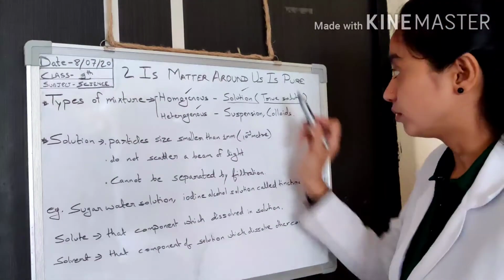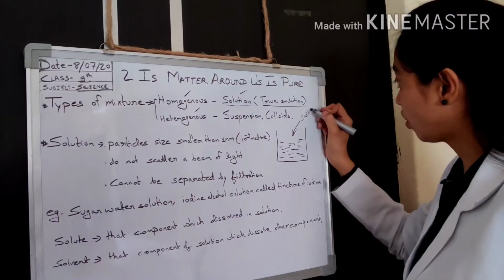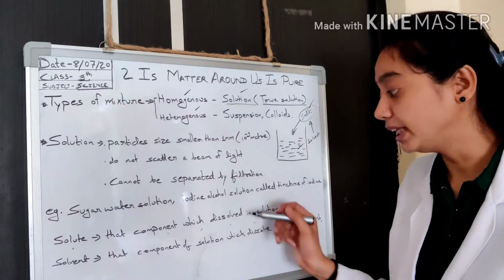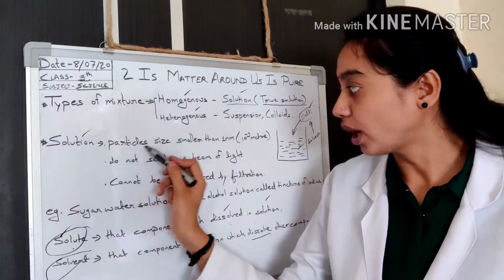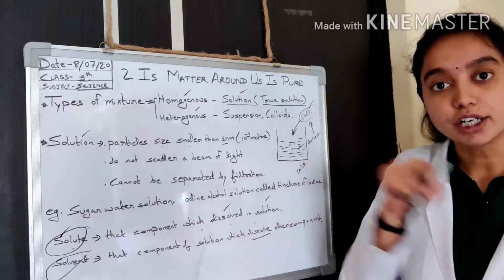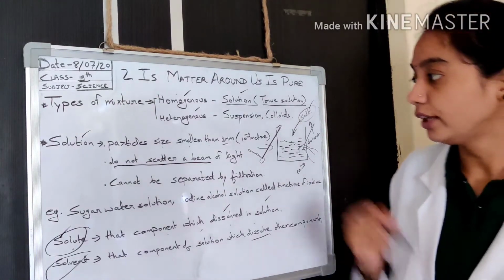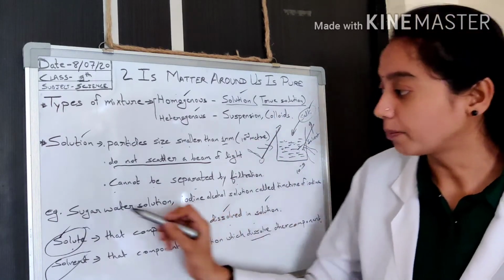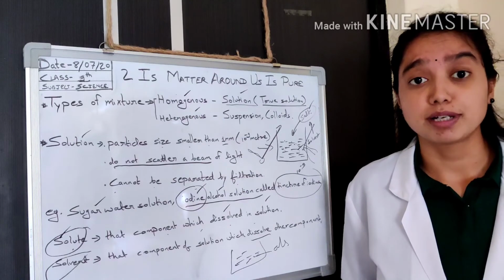Class 9 chapter 2 part IV True Solution a homogenous mixture( types of mixture)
Chapter name- Is matter around us is pure